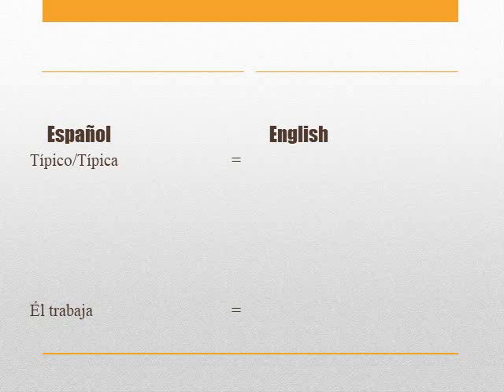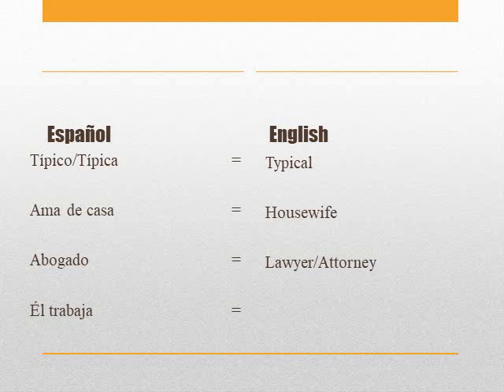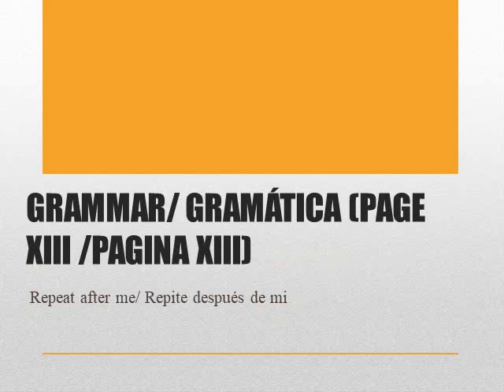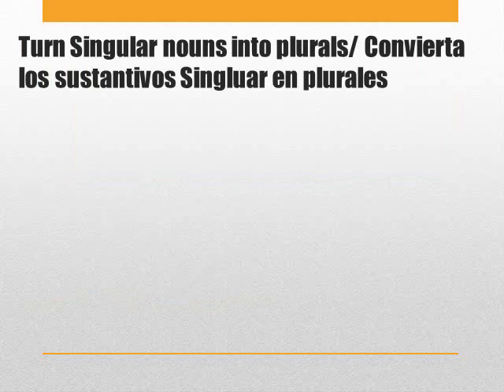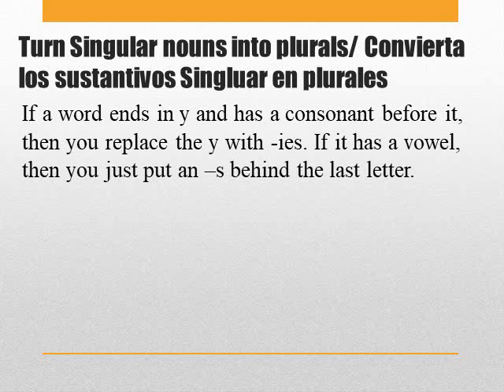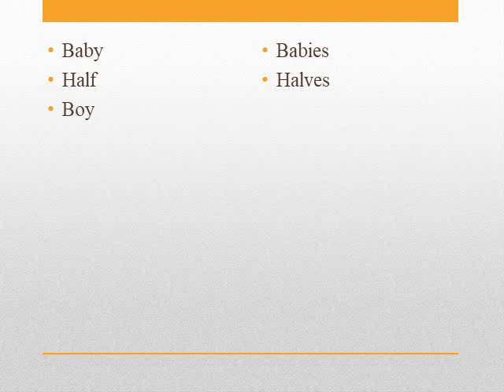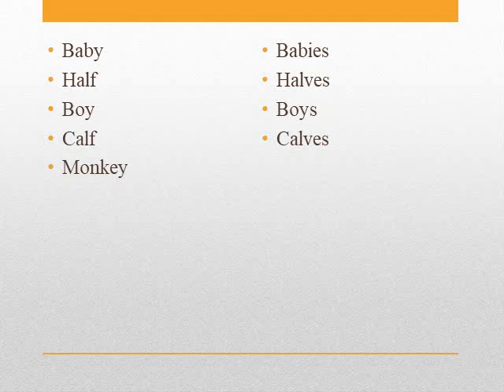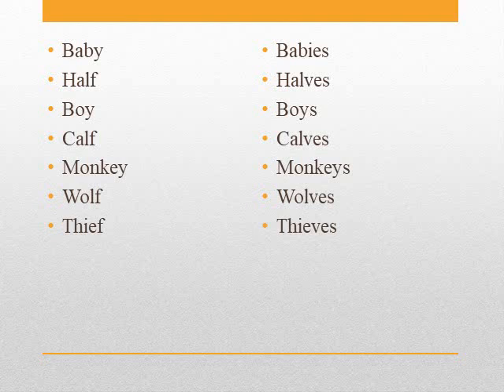ESL Level 2, Chapter 2